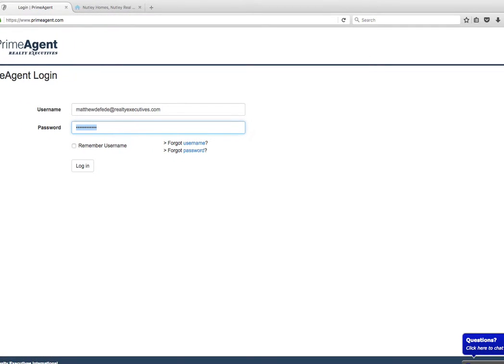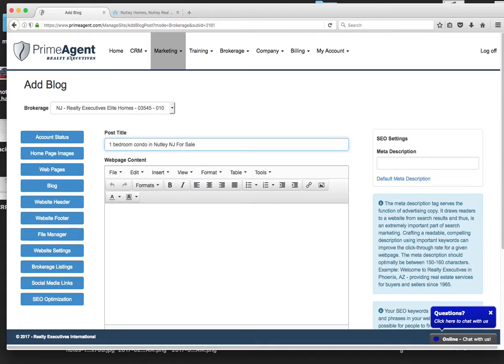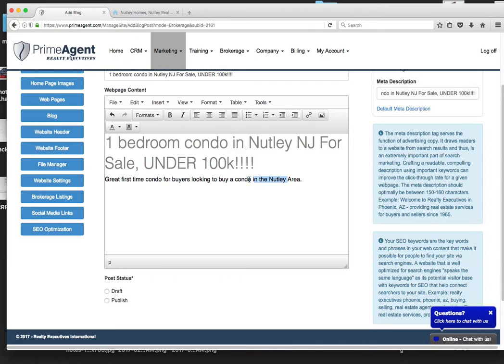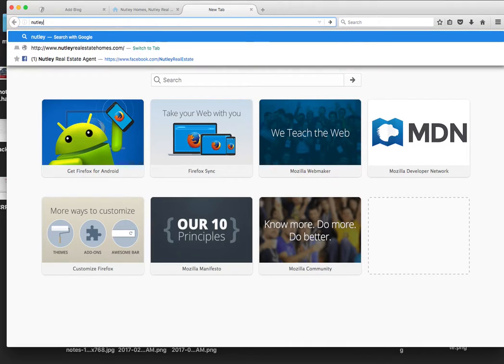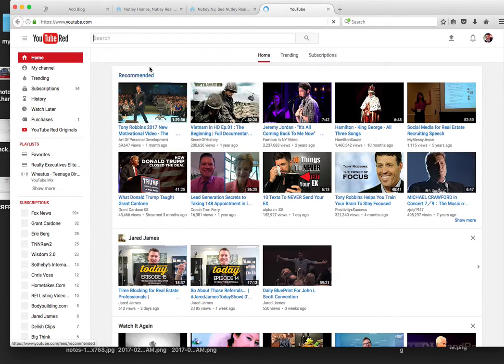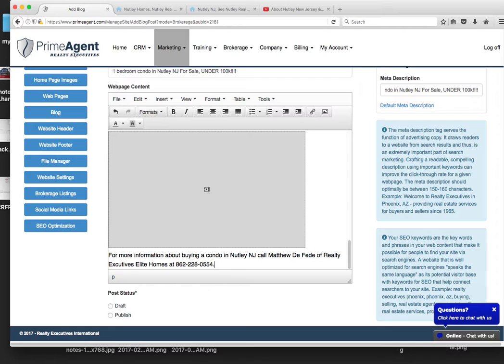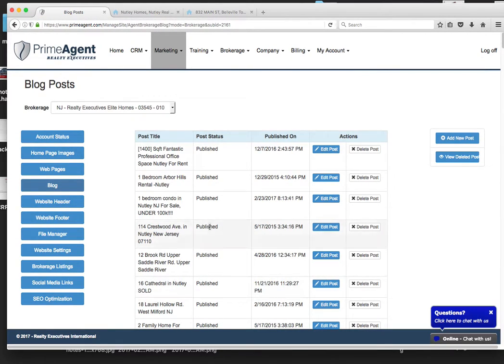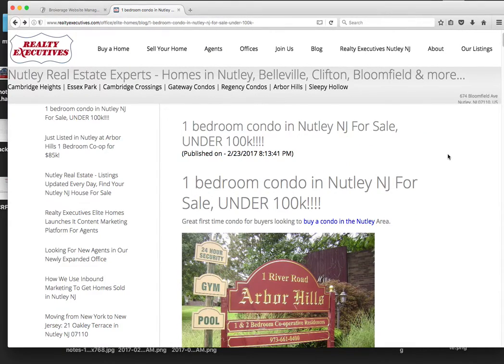This Is How Agents Can Crush Zillow & Generate Their Own Leads!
Own A Piece of Nutley's History With This Gorgeous Home "
Homes for sale in Wyckoff New Jersey & Online Marketing by Matthew DeFede